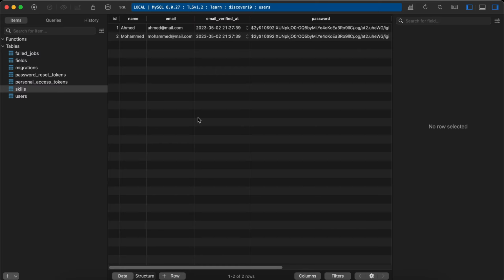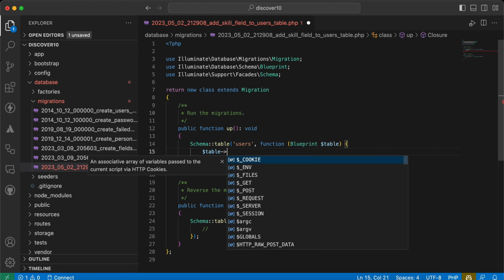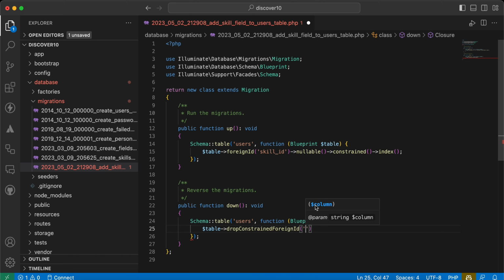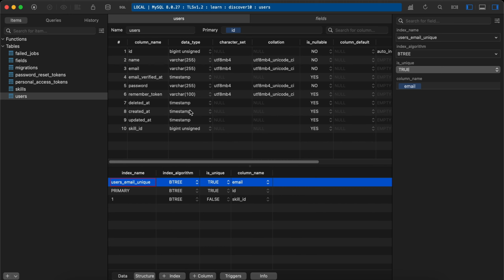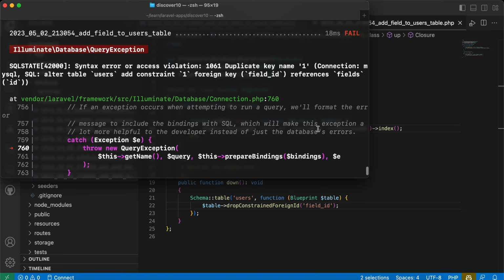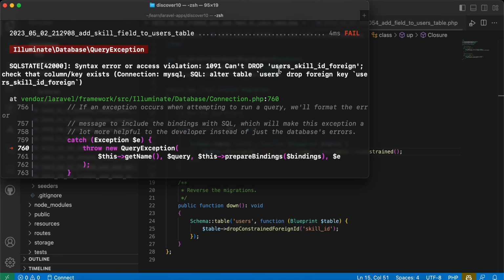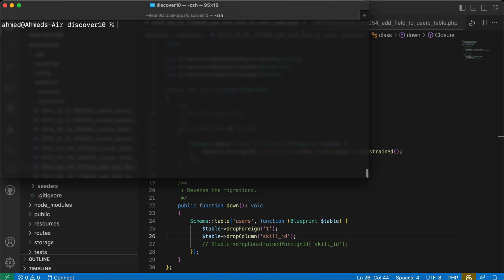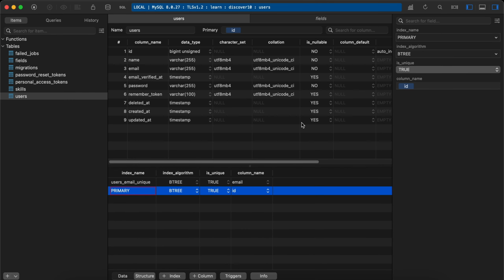Laravel Tips: Avoiding the Most Frequent Error with the constrained() Method